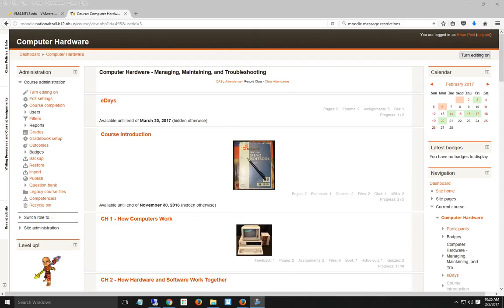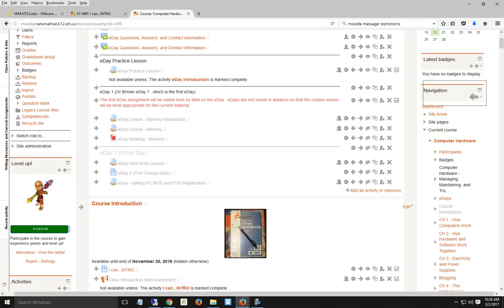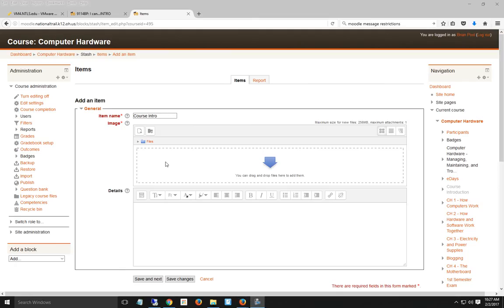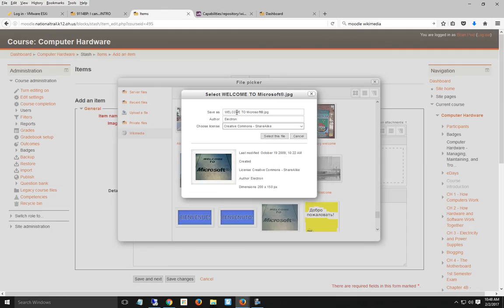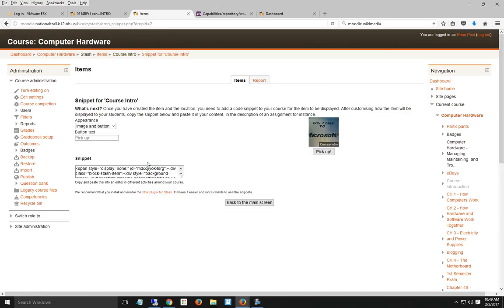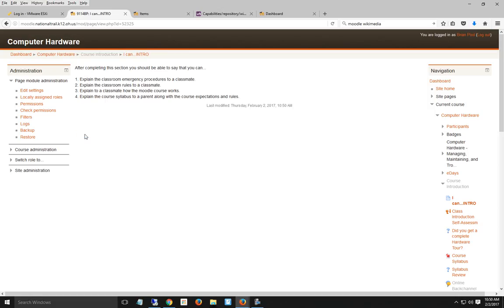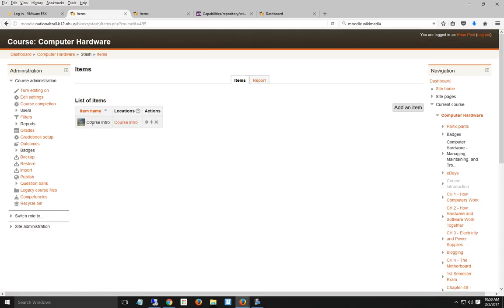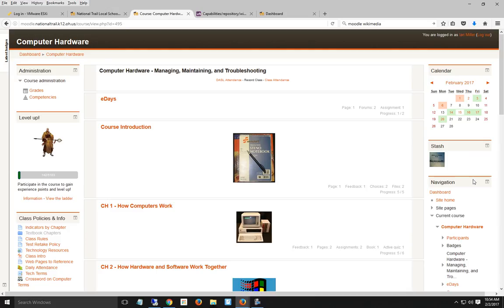Gamification - Using "Stash"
"Stash" is a new Moodle add-in for gamification of your course.  It allows you to hide items around your course for students to collect in their personal stash.